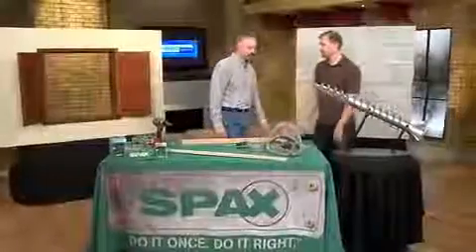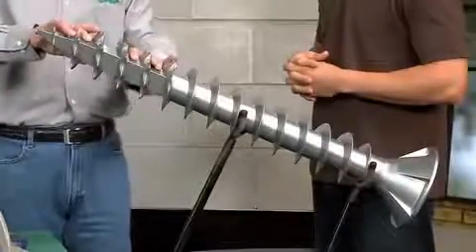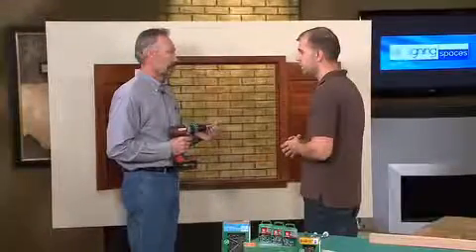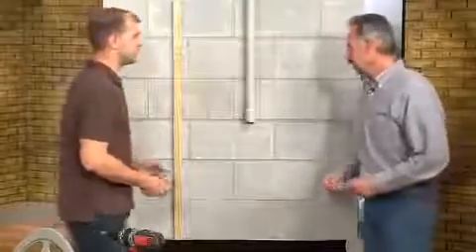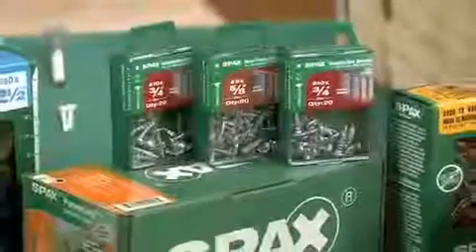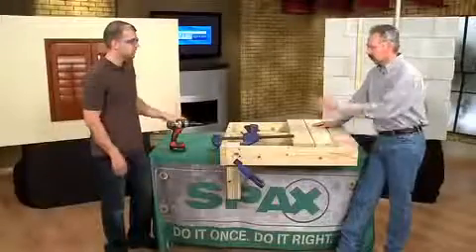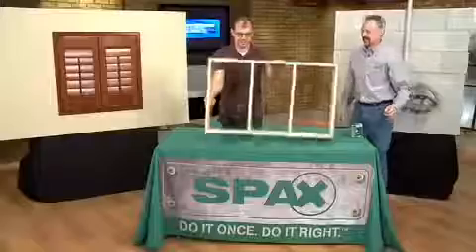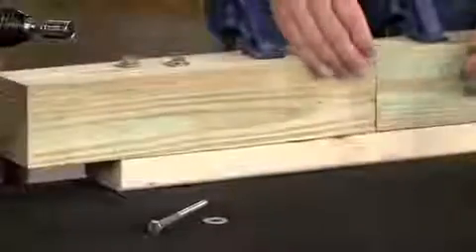SPAX AND DESIGNING